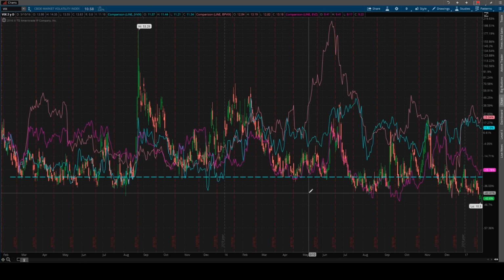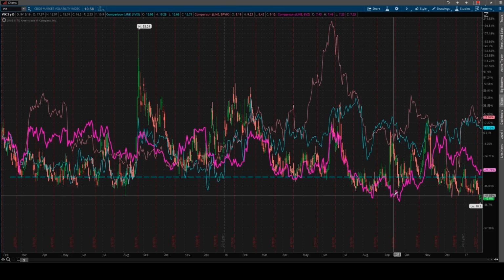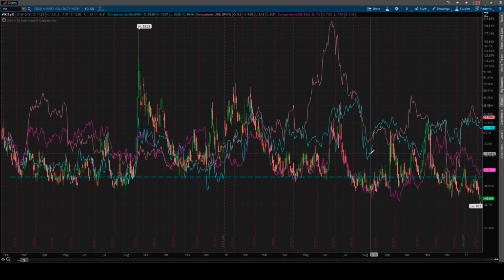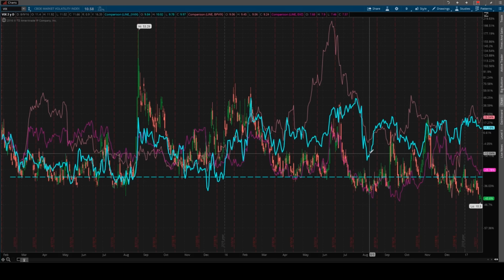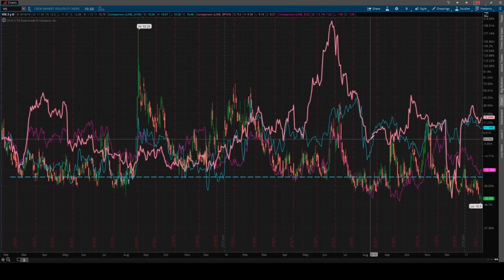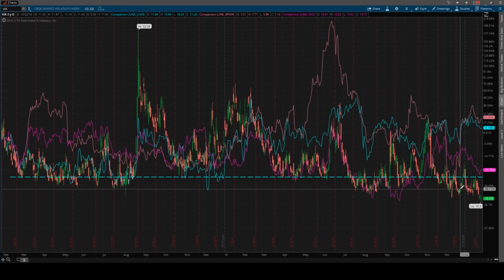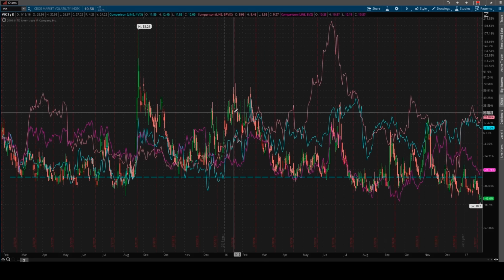Nadex does NOT want you to see this